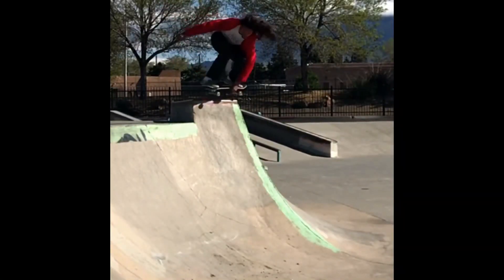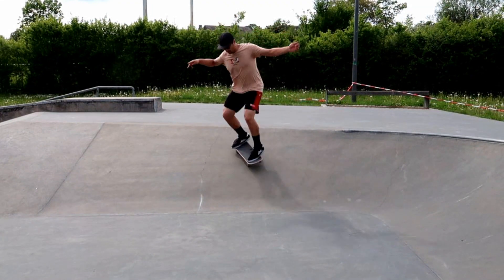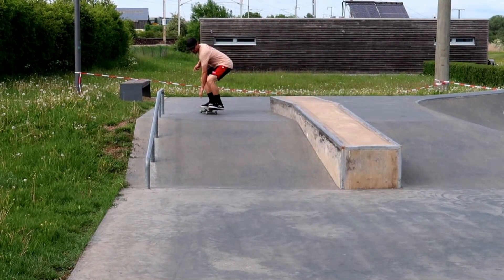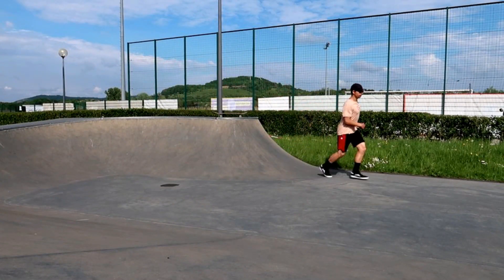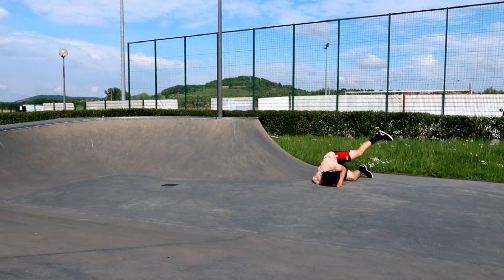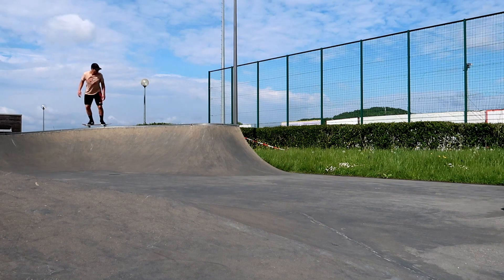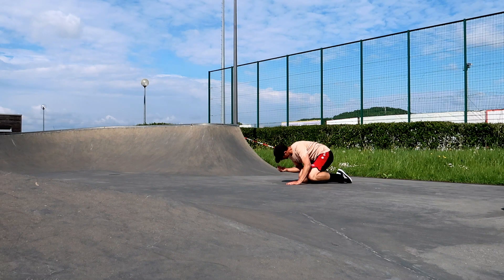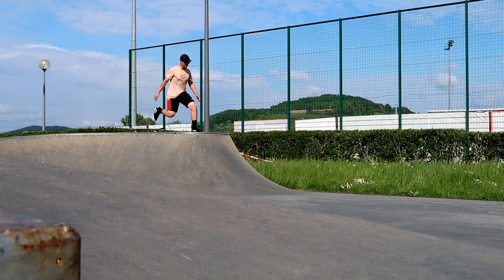INSPIRED BY : Jared "Spacoli" Bollen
Full battle of a trick inspired by Jared "Spacoli" Bollen

Filmed the : 09/05/20
Filmed in : Munsbach skatepark

New here ? :)

Hi, my name is Ken Park, i'm a 23 y/o and i just share a whole bunch of stuffs around skateboarding :)

Feel free to join my journey trough life bisous

391 / 791